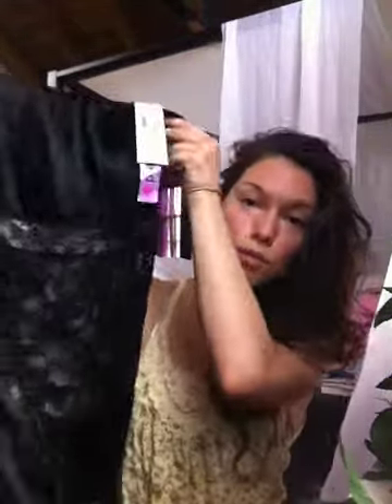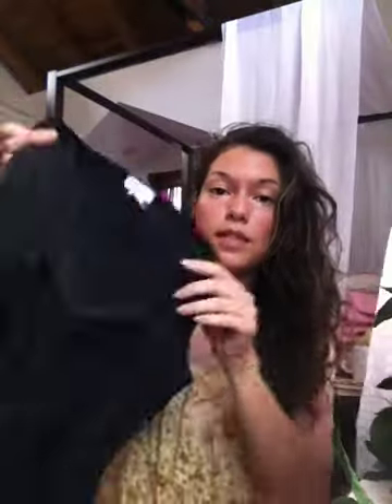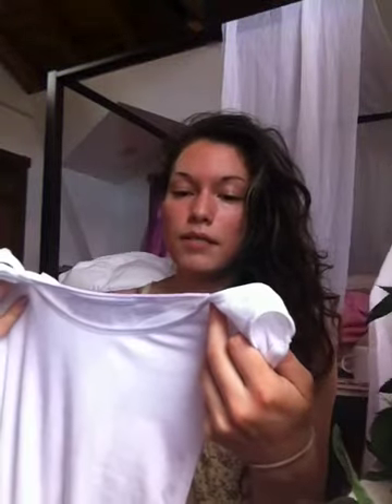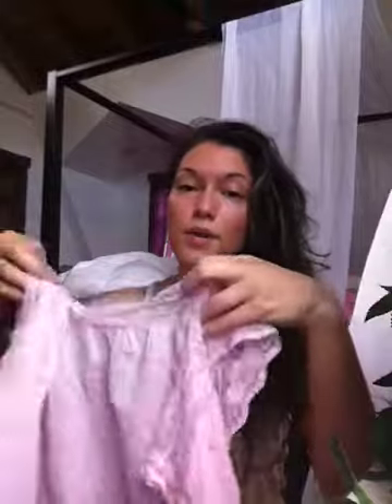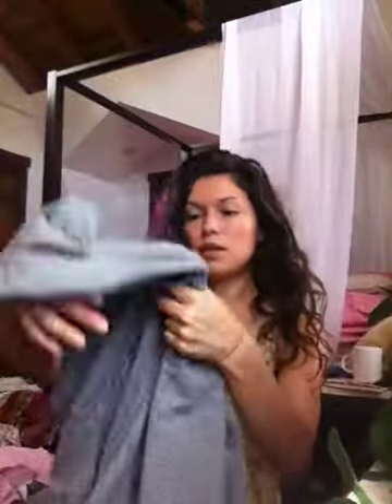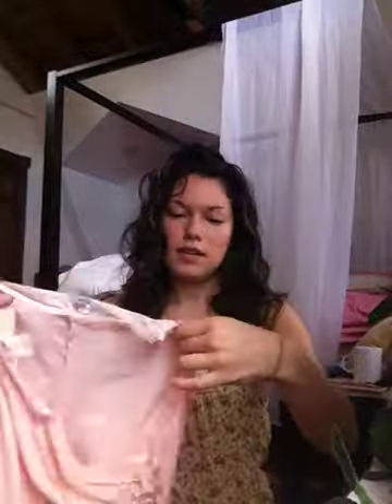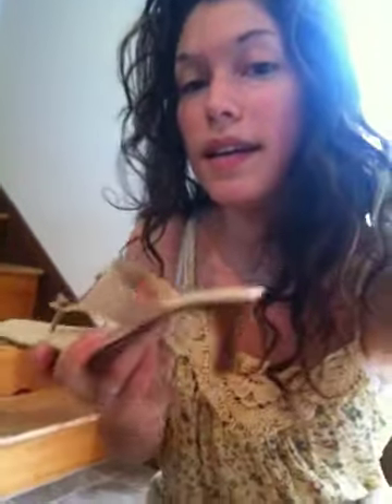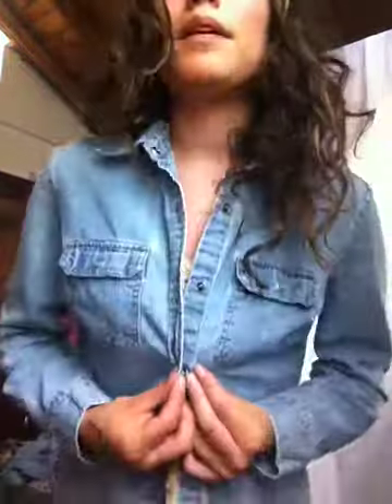Thift haul,& garage sale haul :)